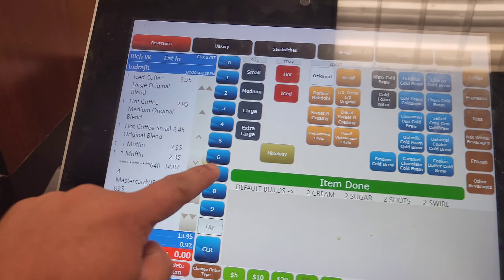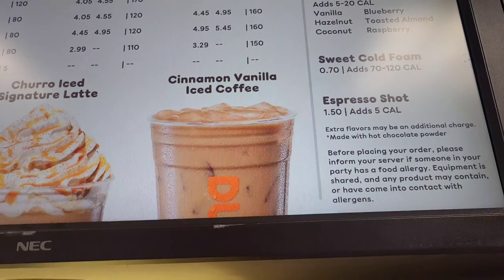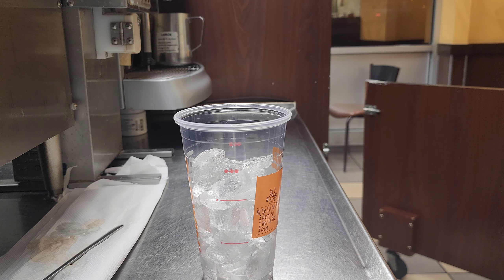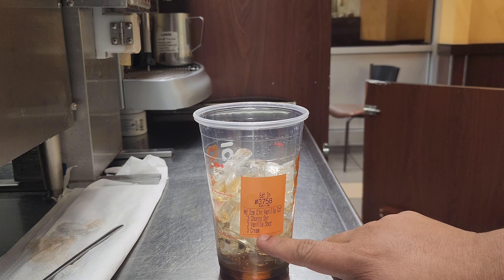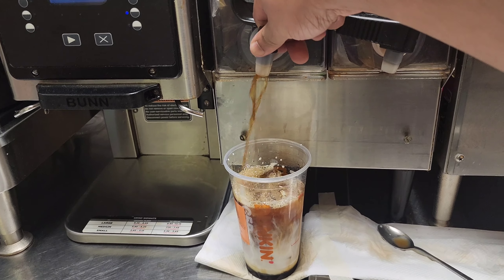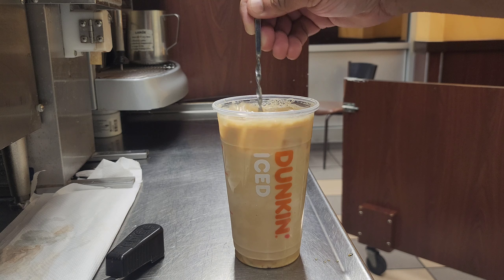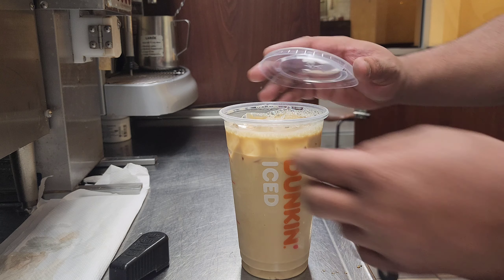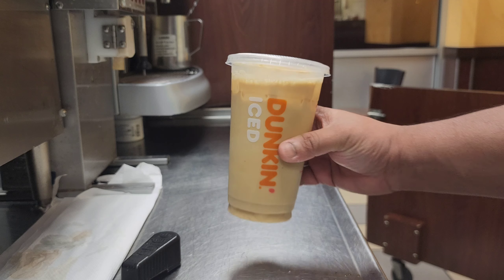Dunkin Donuts Cinnamon Vanilla Iced Coffee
In this video I will show you how to make Dunkin Donuts New Cinnamon Vanilla Iced Coffee.